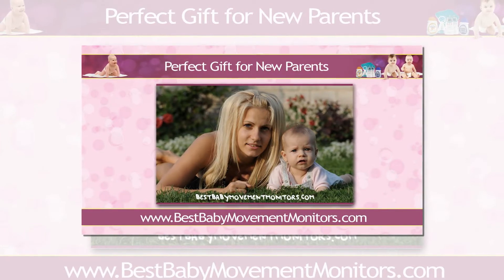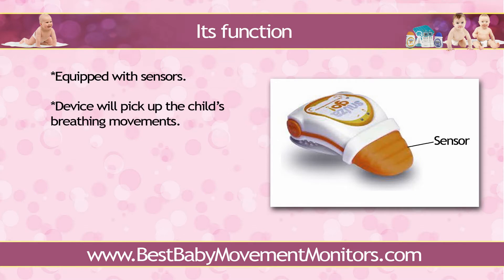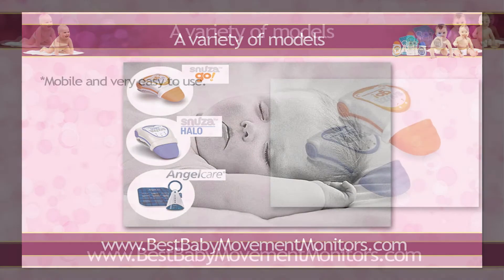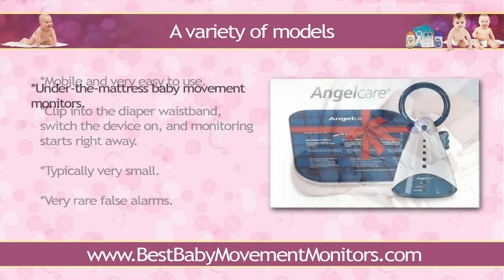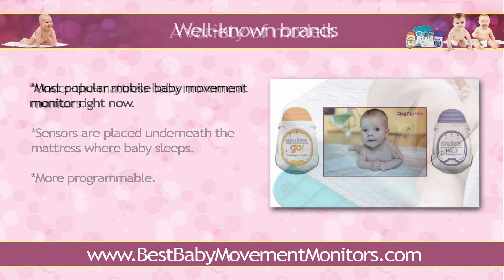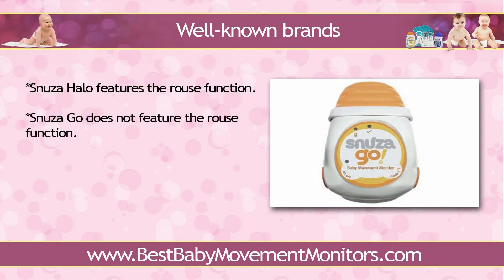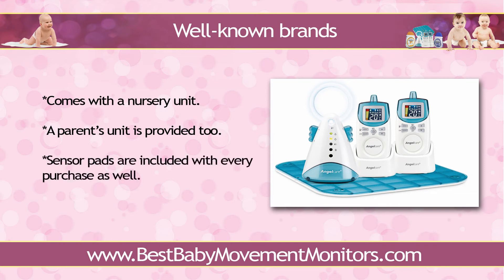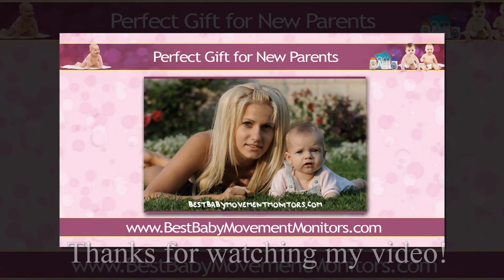Baby Movement Monitors - Perfect Gift for New Parents!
If you're currently looking for that perfect gift for your friends who are about to become new parents, then you should highly consider getting them a baby movement monitor. And if you're thinking you'll only be handing out a fancy gadget, think again.